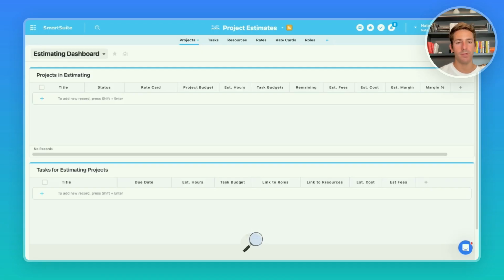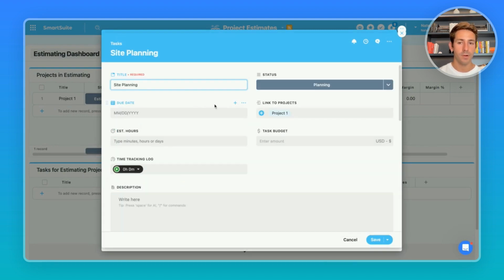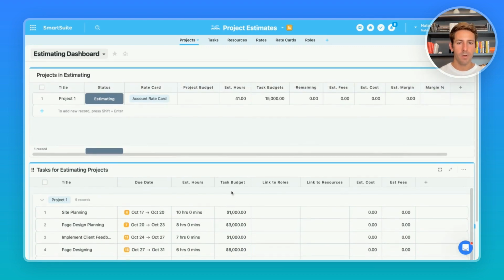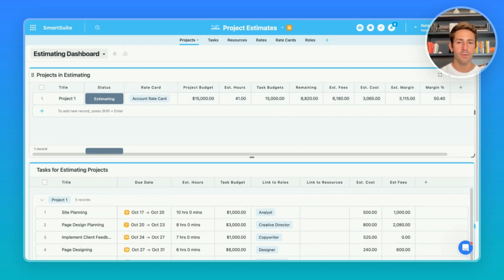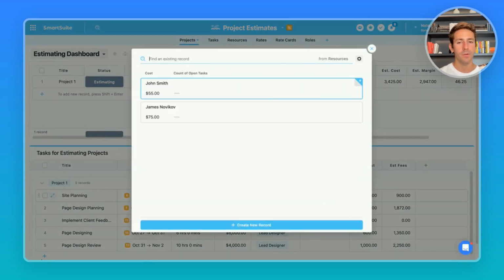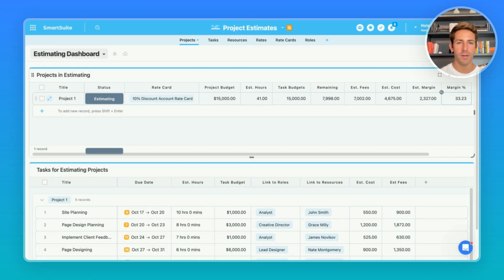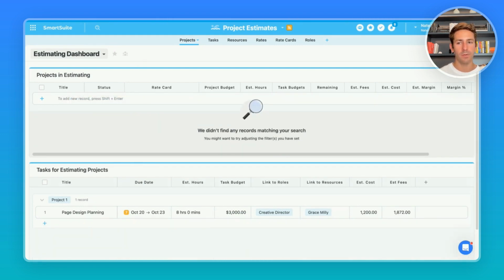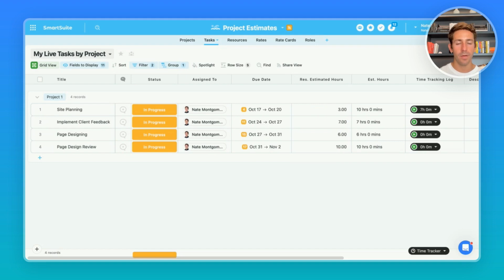How to Create Project Estimates & Convert to Live Projects Using One Work Management Tool SmartSuite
Define scope 00:18 — Build more concise estimates by building out the work breakdown structure
Determine work effort and staffing 01:32 —Compare your resource demand to your resource capacity much sooner in the project life cycle
Fine-tune financials 03:00—Quickly summarize the fees and financial breakdown—no matter how detailed your project estimate is—then make adjustments to hit your target budget for cost and hours
Share proposal 03:15 Copy the financial summary to use in client proposals
Begin work 03:26—Once an estimate is built out and the opportunity has been won, launch the project with the click of a button